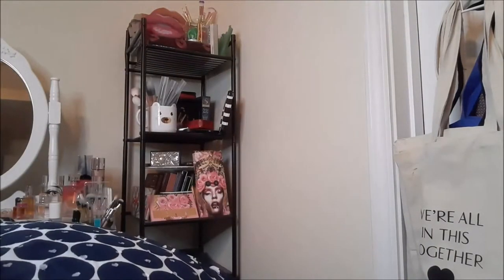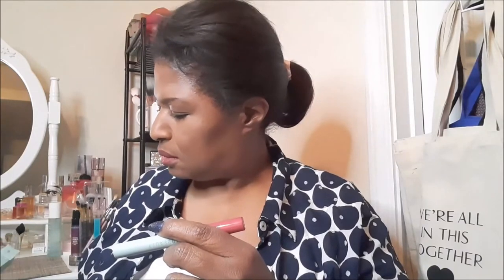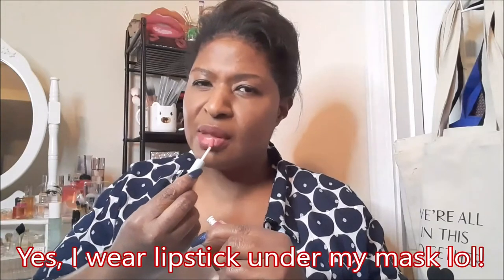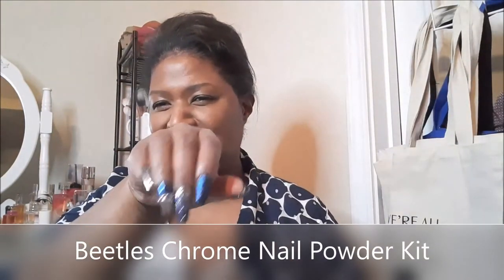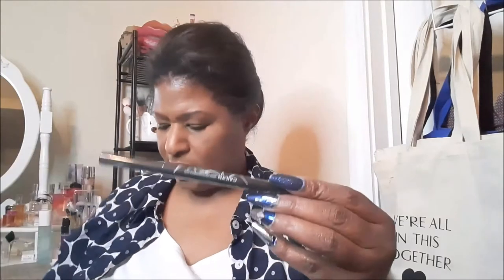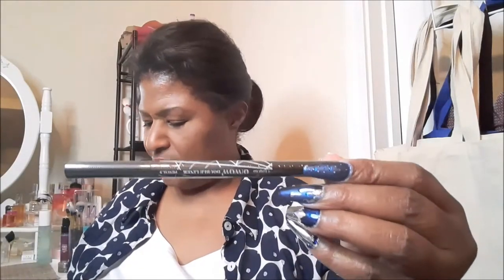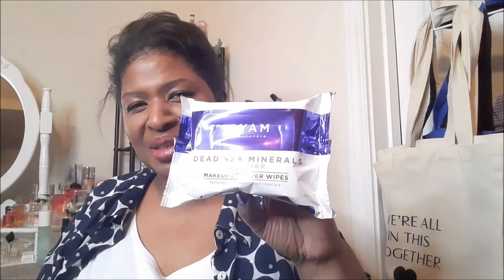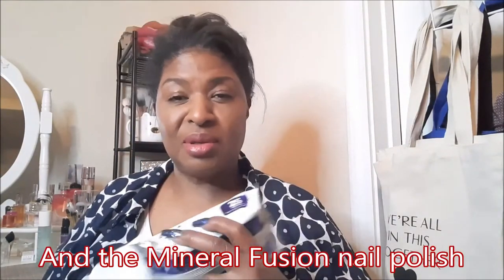The Box by Fashionsta January 2021 Unboxing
Unboxing The Box by Fashionsta for January 2021
$155 value for only $19.99 a month ($24.99 for new members).

Befrugal Get $10 sign-up bonus and cash back at hundreds of stores

Original music by Ryan Weaver with leased permission rights.

My foundation matches:

AJ Crimson Dual Skin Creme Foundation 4.5
Becca Ultimate Coverage 24hr Foundation Terracotta
Revlon Colorstay 400 Caramel
Clinique Beyond Perfecting Foundation + Concealer 24 Golden
Maybelline Matte + Poreless Fit Me Foundation 340 Cappuccino
Fashion Fair Powder Foundation Walnut
Fenty Beauty Pro Filt'r Matte Foundation 390
It Cosmetics CC+ Oil-Free Matte Full Coverage Cream Warm Rich
Too Faced Tutti Frutti Dew You foundation Maple
Urban Decay Stay Naked Foundation 71NN
Uoma Beauty Say What!? Foundation Bronze Venus T1N